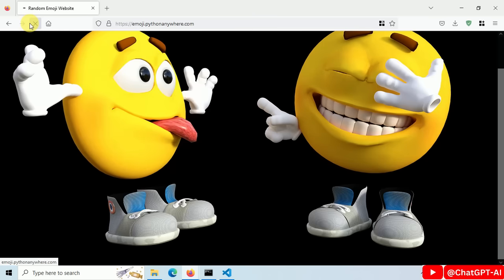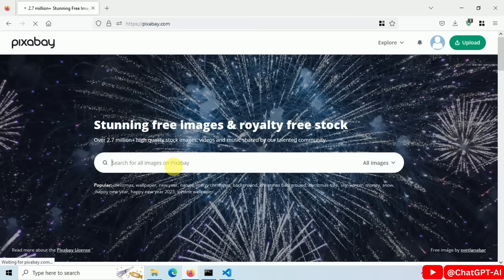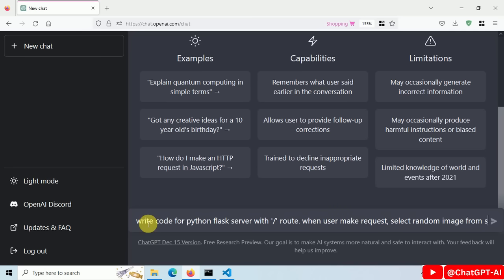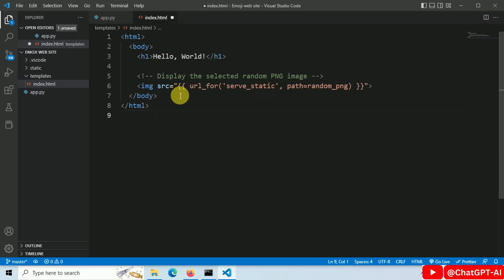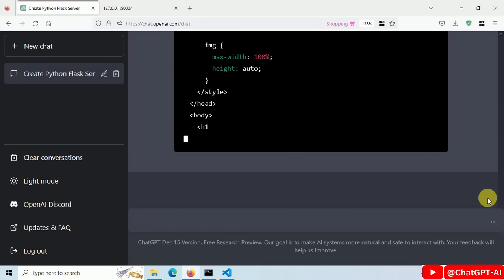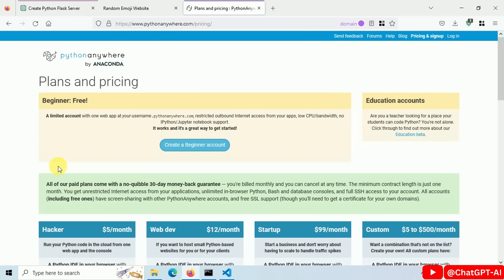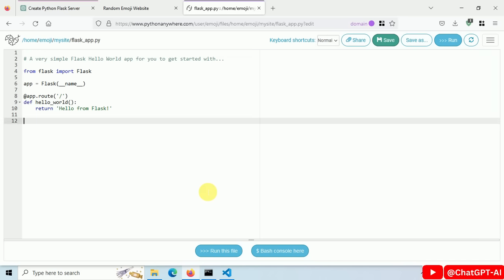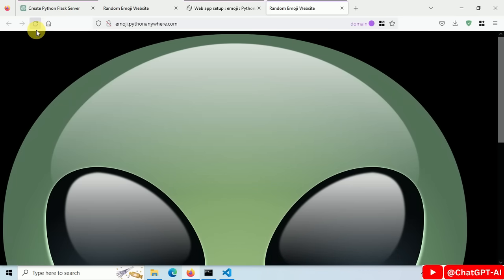Build a Website using ChatGPT in 1 Minute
In this video, we will build a full stack web app using chat gpt.
We are gonna build a random emoji generator website.
Every time you visit this website ,it will show you a different emoji.
Tech stack  is HTML, CSS , Python and Flask server.
Then we will deploy this website to the cloud.
Today, we will use 'pythonanywhere'.

Demo of website: (0:00)
Tech stack HTML, CSS, Python, Flask: (0:19)
Step 1- Go to Pixabay: (0:29)
Step 2- Go to ChatGPT and write Prompts: (0:44)
Reply from ChatGPT: (0:59)
Copy and Paste code: (1:07)
Run code: (1:17)
Check our website: (1:23)
Add CSS code: (1:29)
Copy and paste new code: (1:42)
Restart server: (1:47)
Website is ready: (1:50)
Deploy Flask app to Pythonanywhere: (1:58)
Upload files and code: (2:20)
Website is live: (2:43)
Thank you: (2:52)

This Channel makes tutorial on how to access and use OpenAI ChatGPT.